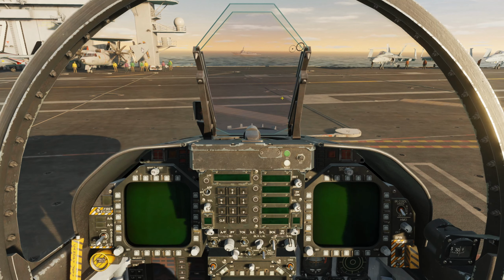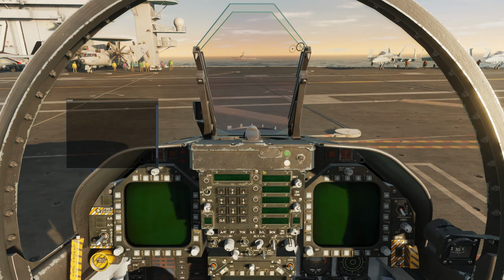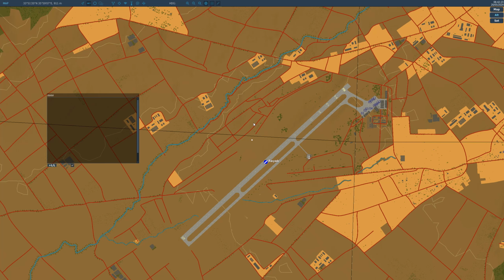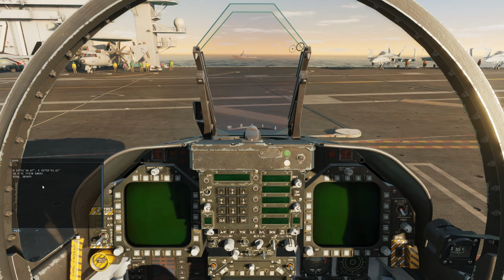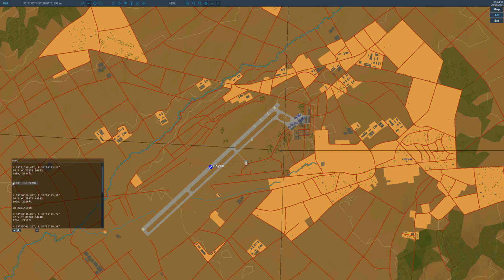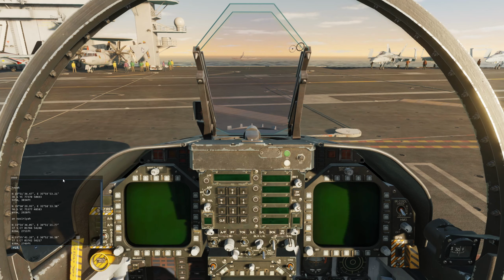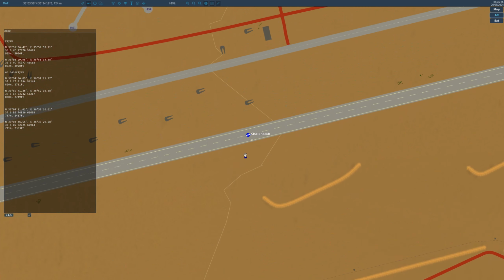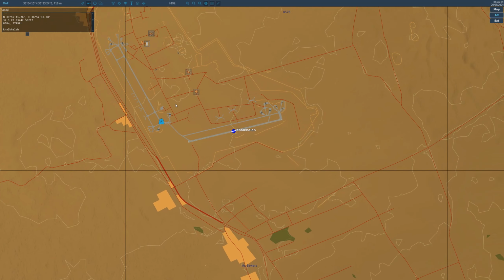DCS | Scratchpad | Forrestal | CV-59 | F-14A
DCS Scratchpad

Resizable and movable DCS World in-game Scratchpad for quick persistent notes - especially useful in VR.

Toggle the scratchpad with CTRL+Shift+X
Use Esc to remove the text field focus, but keep the scratchpad open